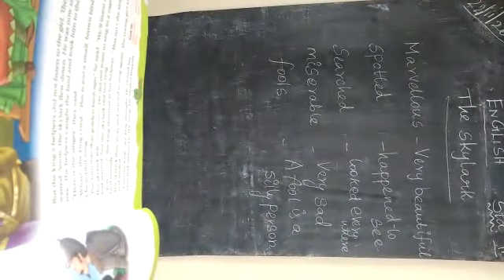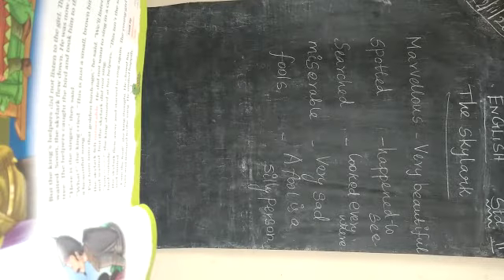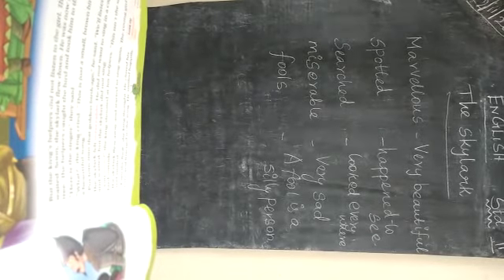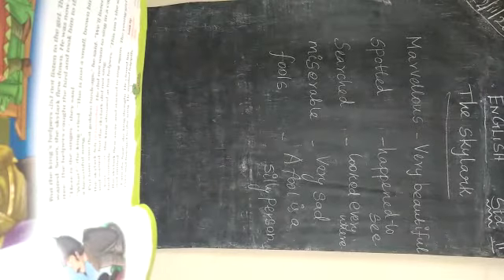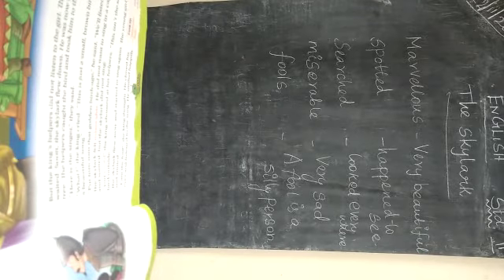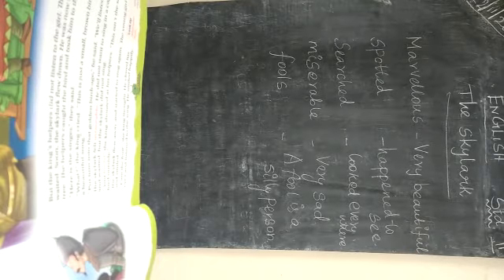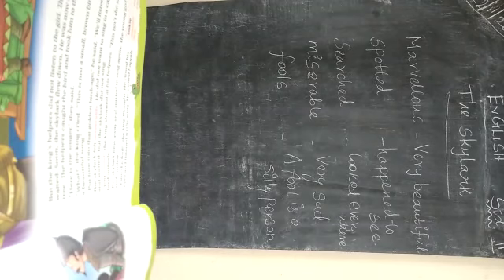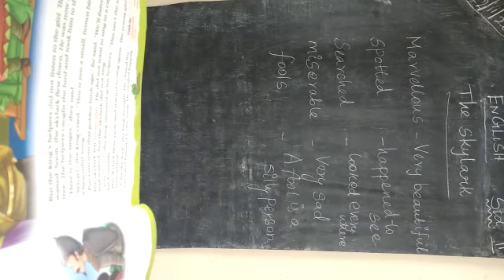2 std English (23.11.20)